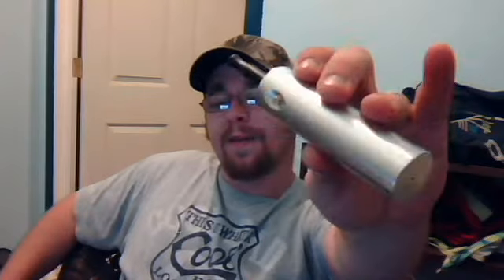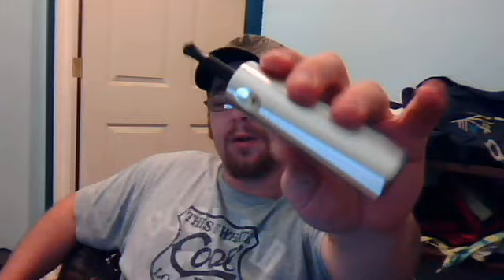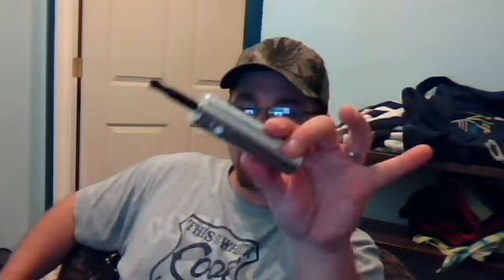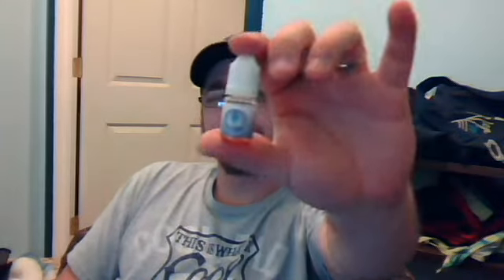Halo E-Liquid review: Smooth 8 follow up with my Bombshell Mod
This is a follow up review of the Smooth 8 juice from Halocigs.com. I talk about the flavor, throat hit and vapor production.